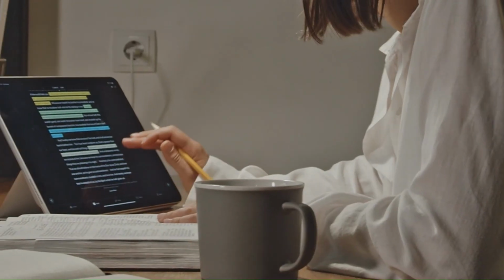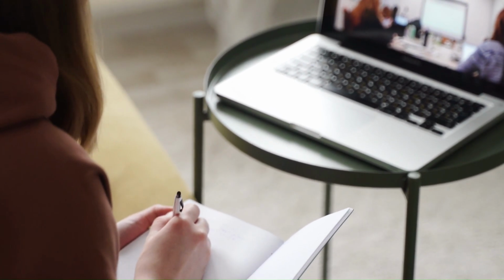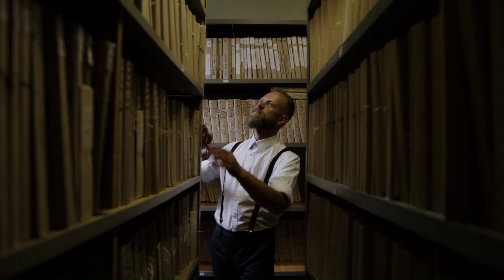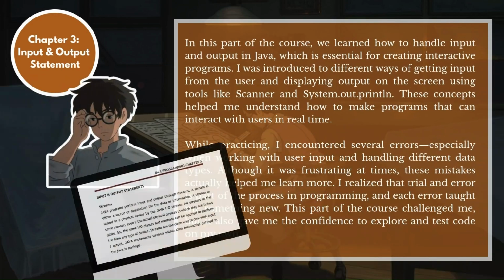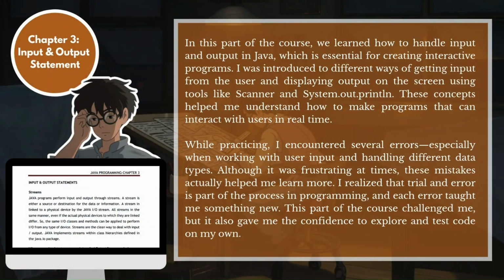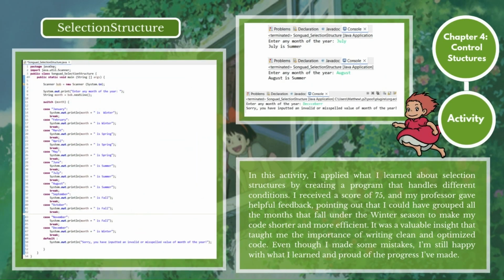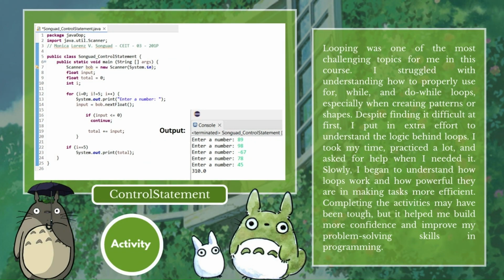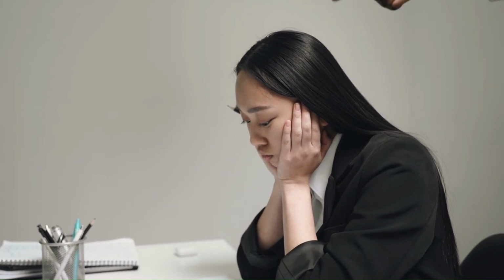SONGUAD_MONICALORENZ-CPE104(201P)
Hello! I'm Monica Lorenz V. Songuad from CEIT - 03 - 201P, and this is my E-Portfolio for our subject Object Oriented Programming